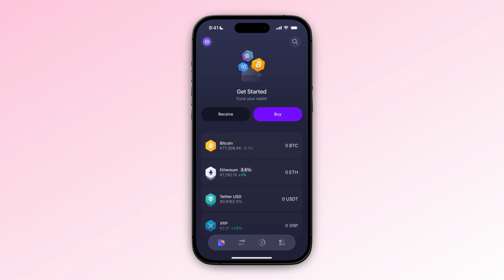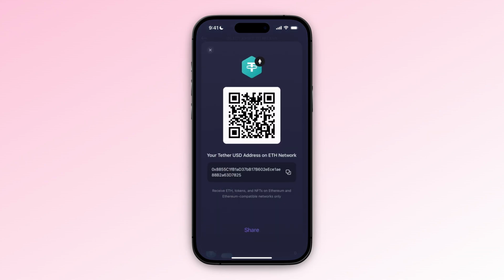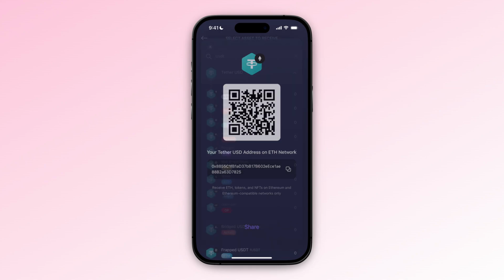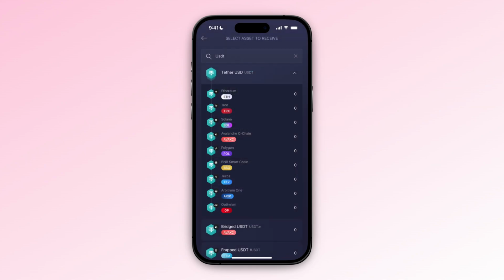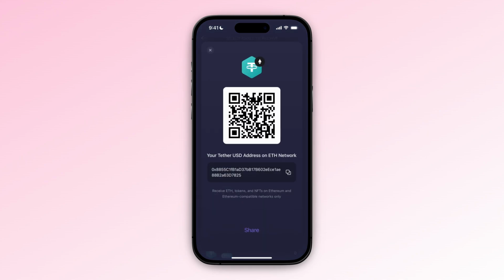How to Get USDT Wallet Address on Exodus Wallet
In this video, I'll show you How to Get USDT Wallet Address on Exodus Wallet.
If you need to receive USDT in your Exodus Wallet, this step-by-step guide will show you how to find your USDT wallet address. Learn how to access your receiving address, choose the correct network (ERC-20, TRC-20, or BSC), and ensure secure transactions. 💰📲